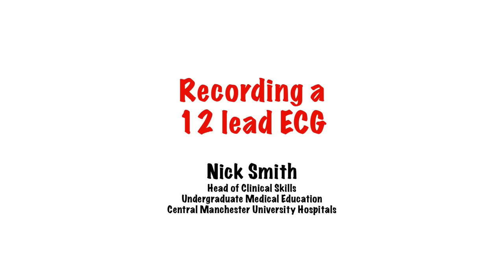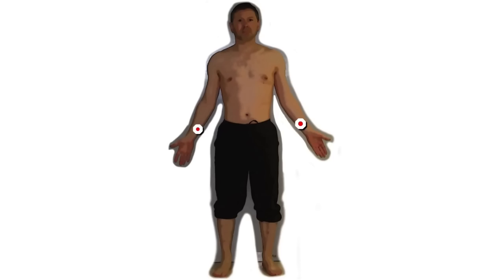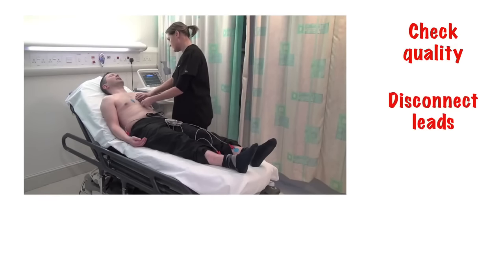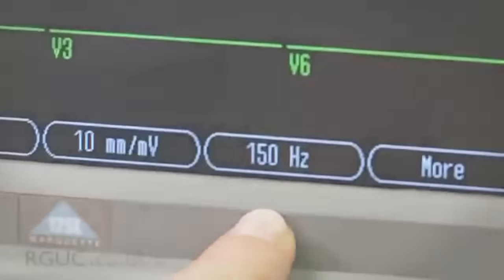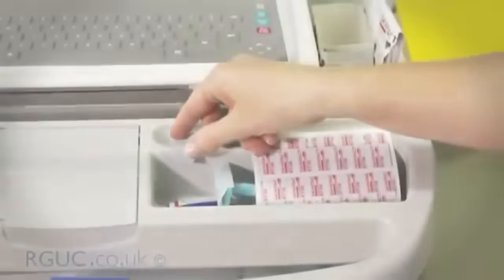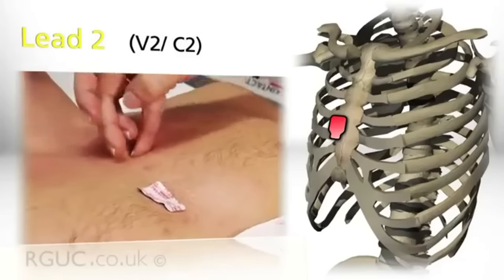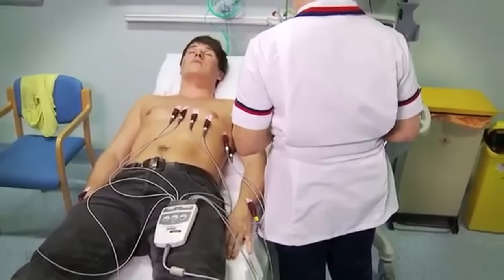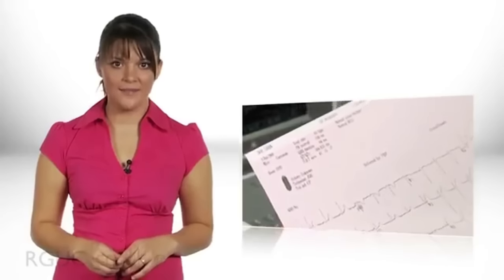Medical assistant certification exam review ekg ecg interpretation and setup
CMA , RMA medical assistant exam review study guide